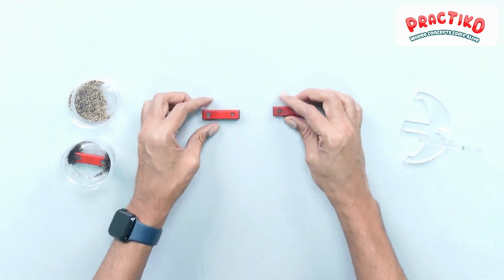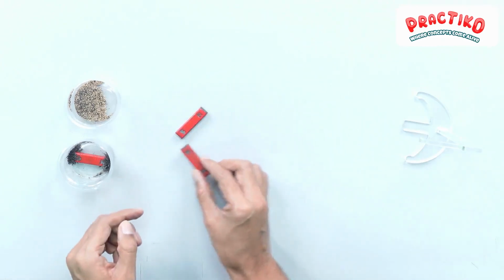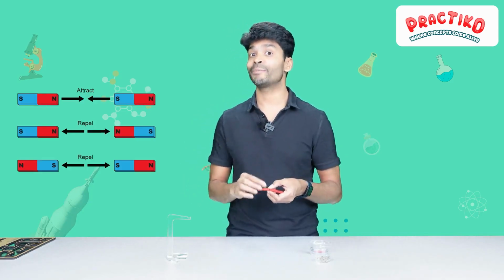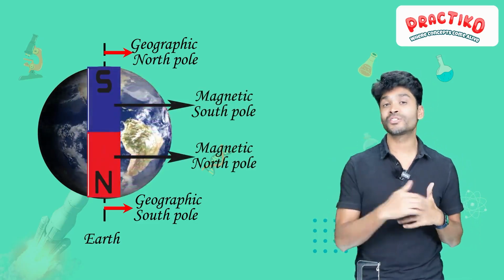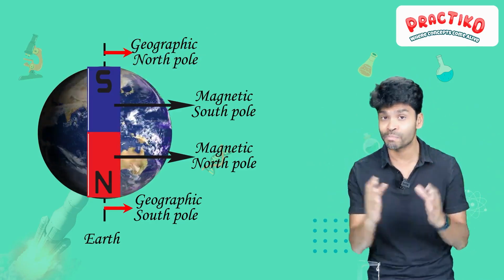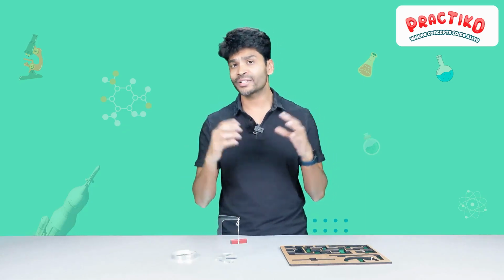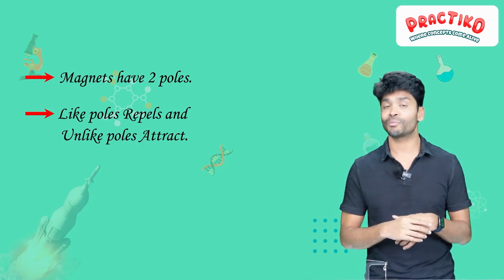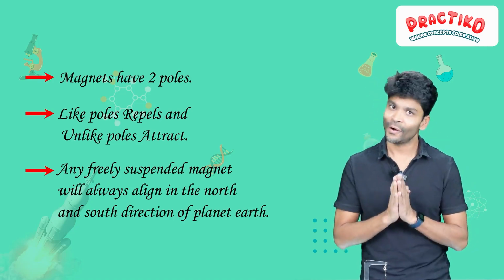Feel the pull? That’s magnetism calling! Join us for a deep dive. 📚🧲 STEMLife MagnetMysteries”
Magnets have two poles—north and south—where like poles repel and unlike poles attract. A key property of magnets is their ability to align themselves in the north-south direction when freely suspended, known as the directive property. They can attract magnetic materials like iron even through non-magnetic substances such as paper, wood or plastic. Additionally, magnets create invisible magnetic field lines that emerge from the north pole and curve around to enter the south pole, showing the direction and area of magnetic influence.